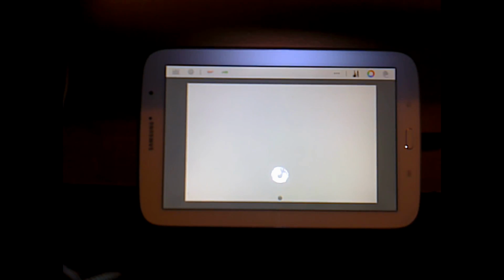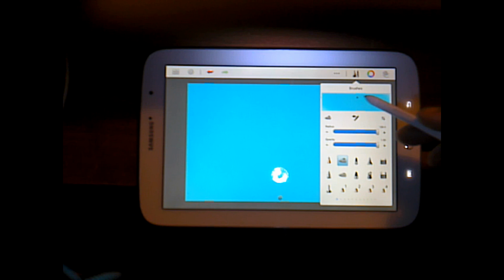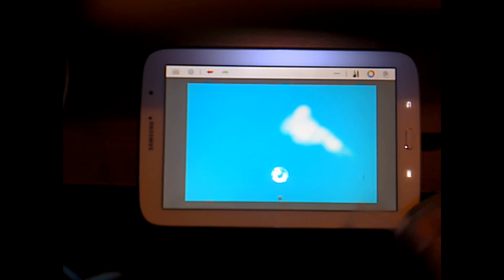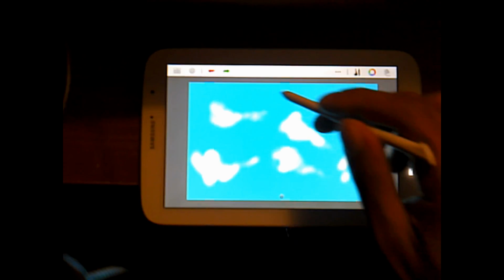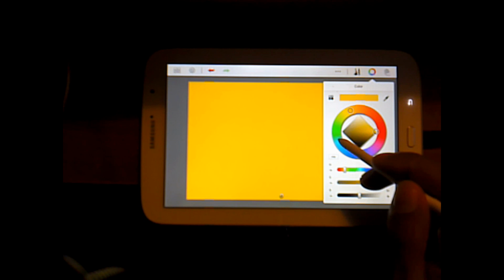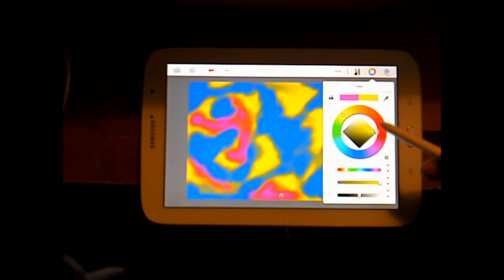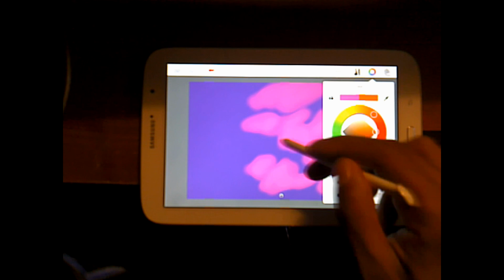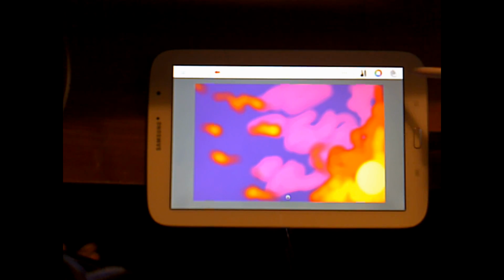How to Draw A sky Sketchbook pro Tutorial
How to create a sky in sketchbook pro
Samsung Galaxy note 8.0